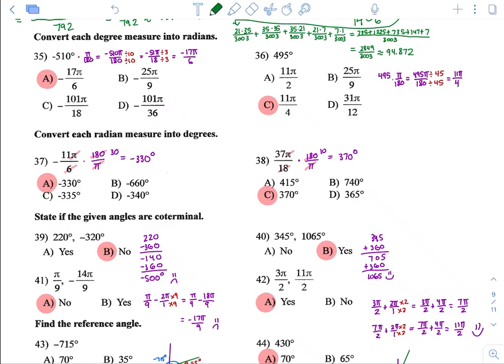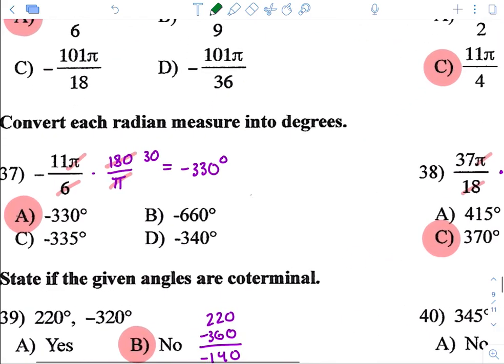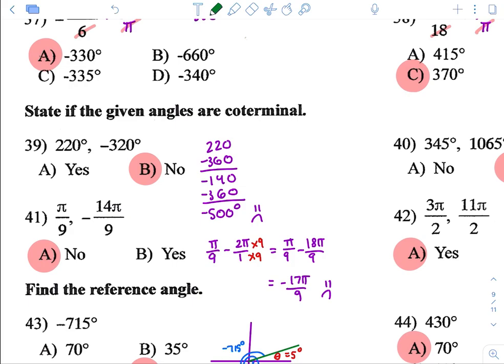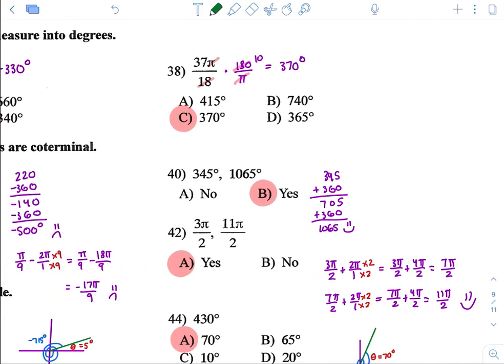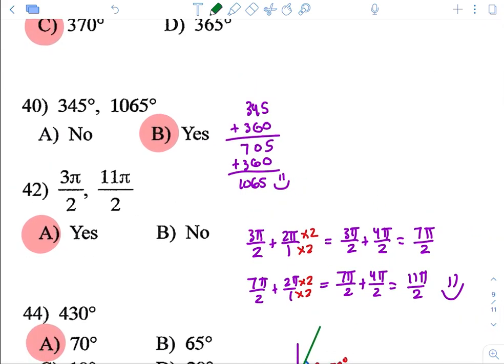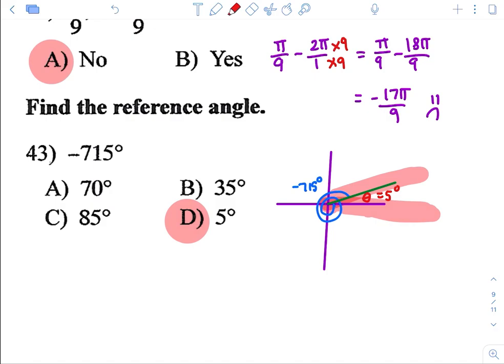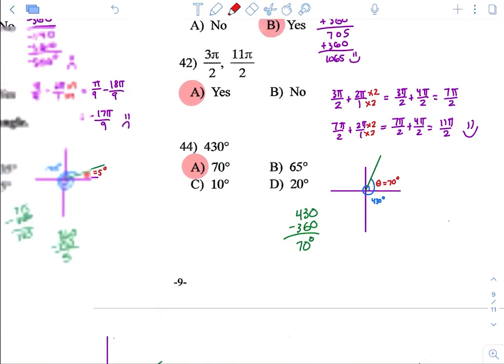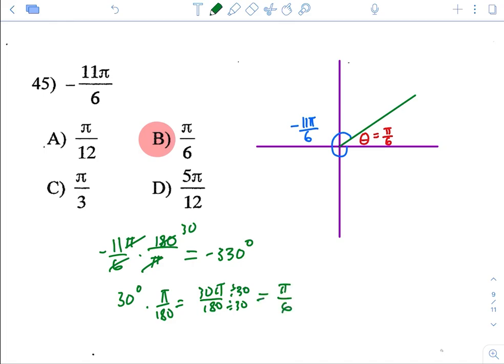Math 3 2019-2020 Spring Final Part 4